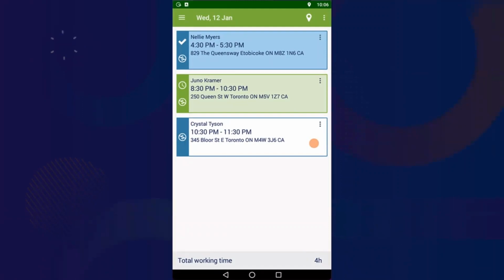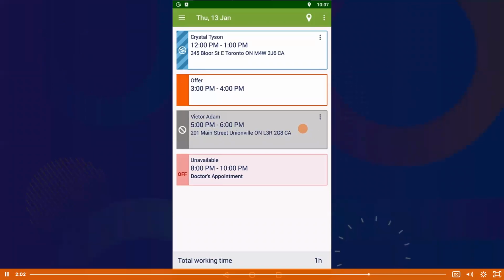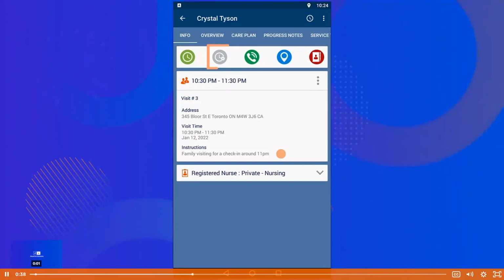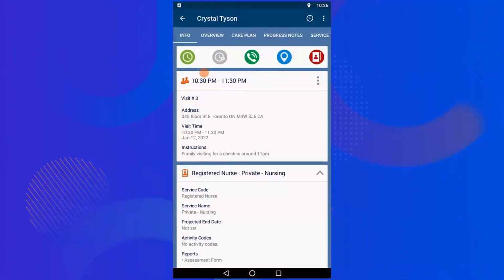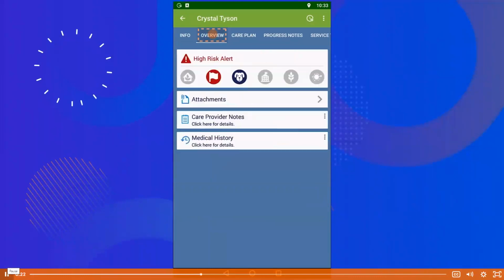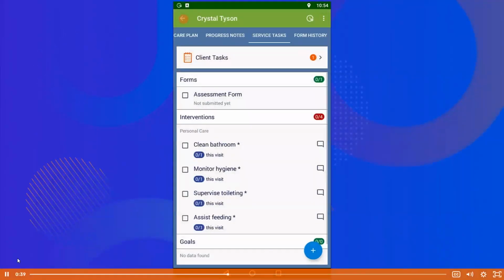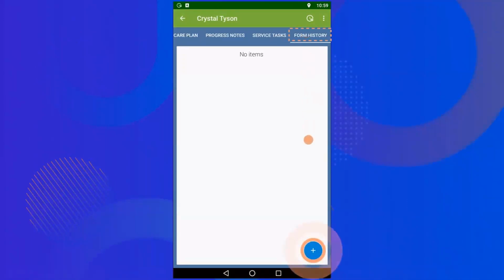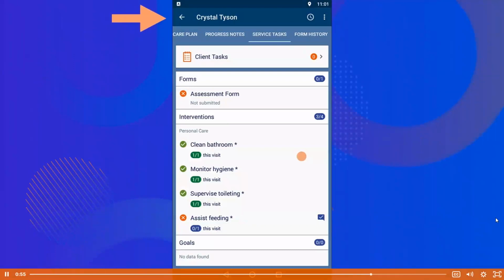Alayacare Mobile App Training 1.0